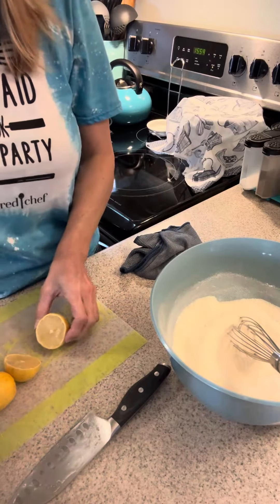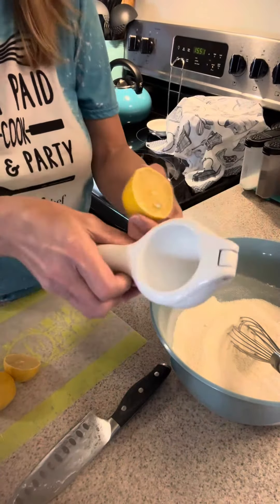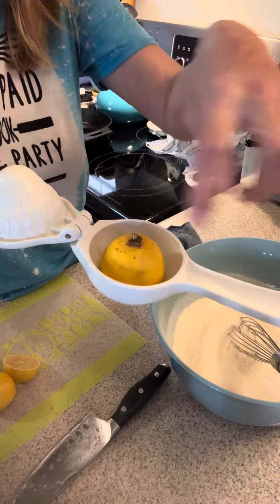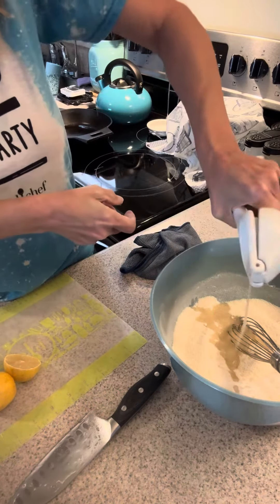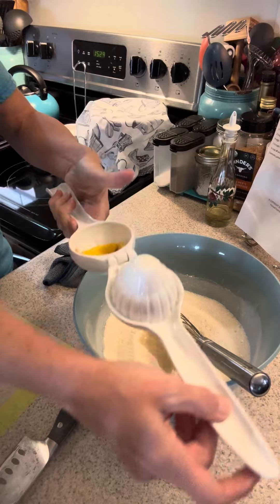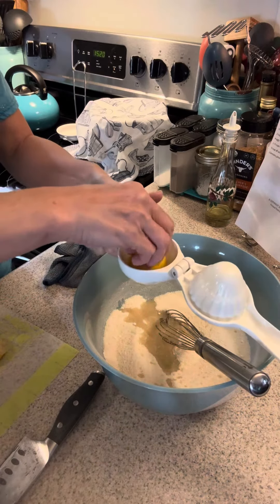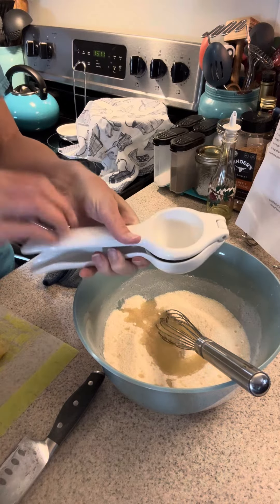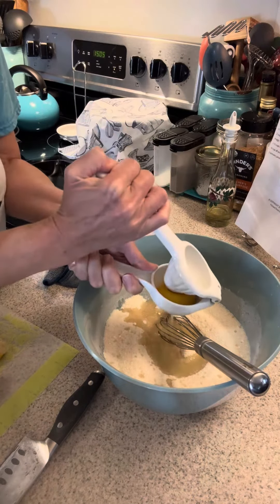Pampered Chef Citrus Press!!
Making some lemon bars in my kitchen. Using the Pampered Chef citrus press to get all that yummy juice out of my lemons.